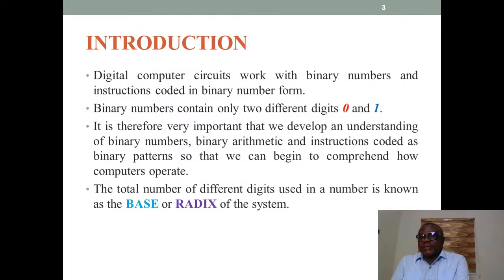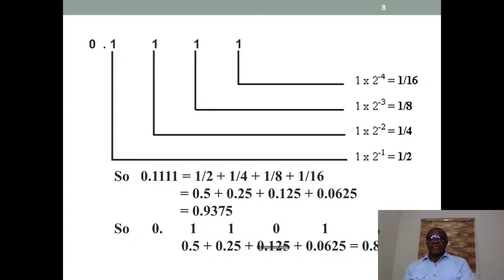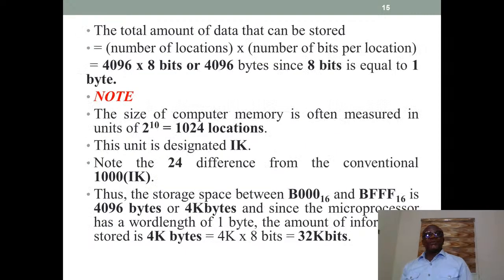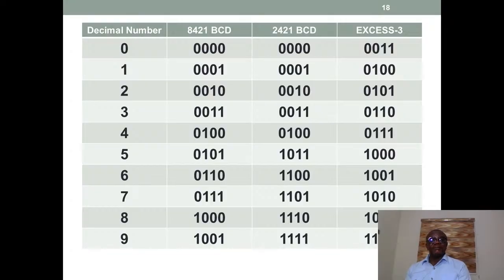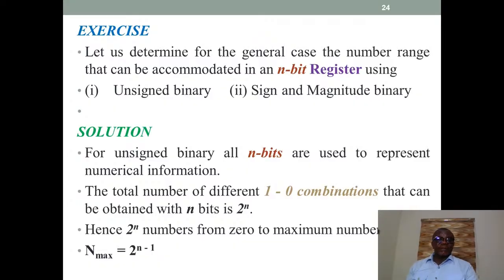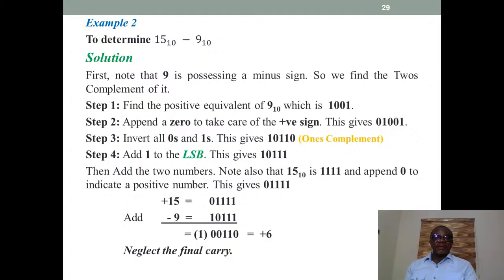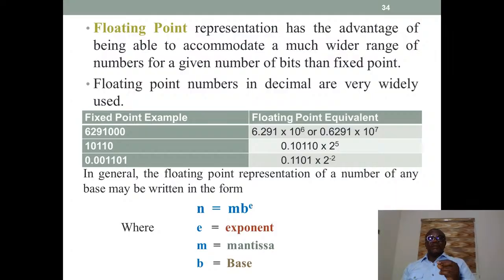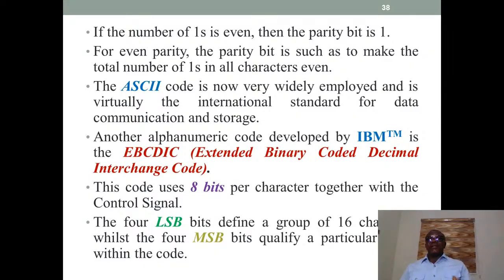Computer Number System. Engineering Lecture Series Module 019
Understanding computer number systems is a fundamental step in learning digital electronics, computer architecture, and programming. In this lecture, we explore how computers represent, store, and process numbers using different bases such as binary, octal, decimal, and hexadecimal systems.

🔍 What You’ll Learn in This Video:
The concept of number bases and their importance in computing
How to convert numbers between binary, octal, decimal, and hexadecimal systems
Real-world applications of number systems in digital logic design and computer engineering
Practical examples and step-by-step problem solving

🎥 Watch till the end to master these essential concepts for your exams, coding, and digital circuit design!
📚 Related Engineering Lecture Series Videos:
Introduction to Combinational Logic Circuit
General-Purpose Computer Architecture
Applied Electricity and Electromagnetism – MCQs and Answers

for more in-depth tutorials, lectures, and practical sessions on Electrical, Computer, and Communication Engineering topics.